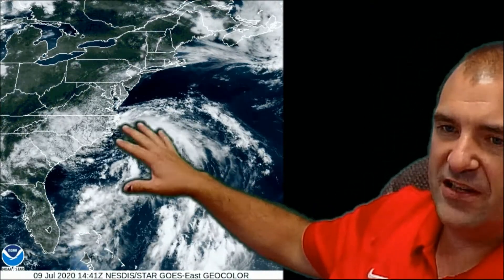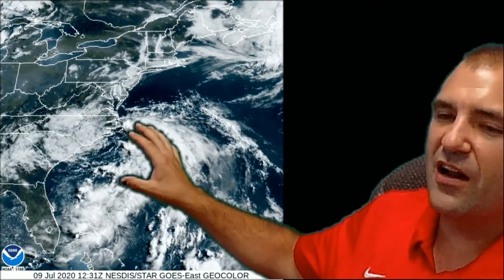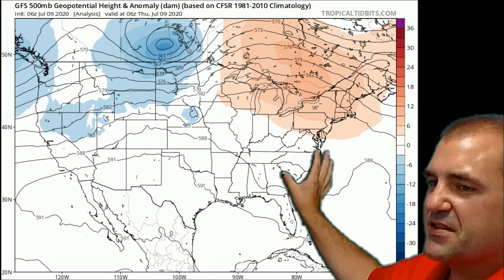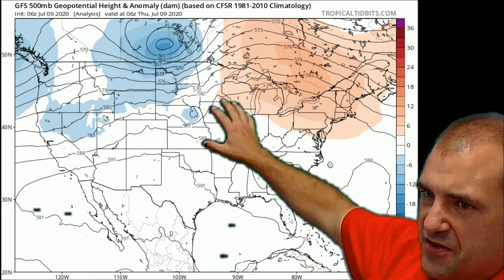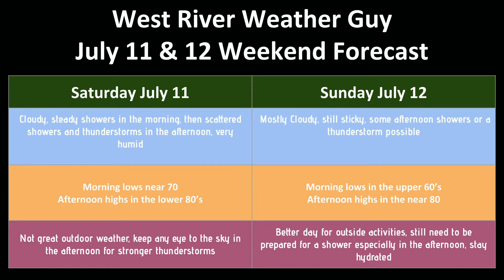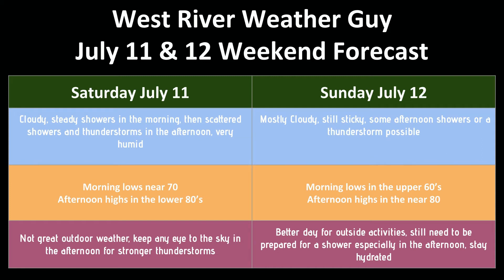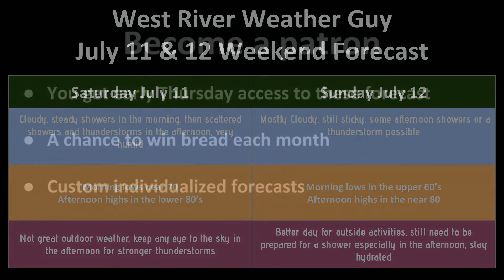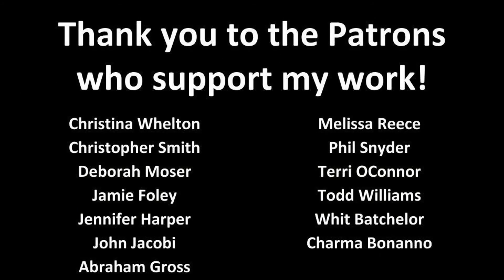July 11th & 12 Weekend Forecast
I release two forecast videos a week.  The first is available to the public on Monday mornings at 7:00am and focuses on the forecast for the week ahead.  The second is available to patrons on Thursday evening by 6:00pm (the public Friday evening at 6:00pm).  I also keep a week ahead forecast up to date on my website as well of lots of other interesting Southern Vermont weather information.